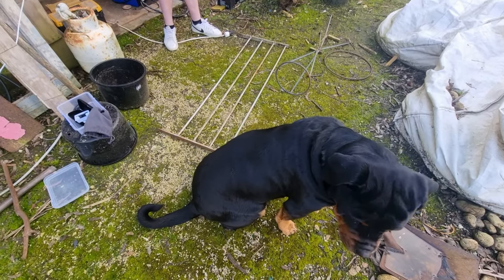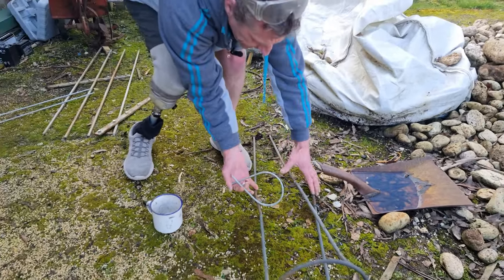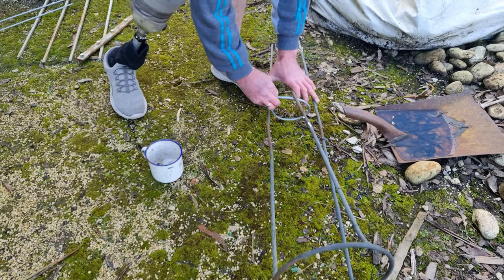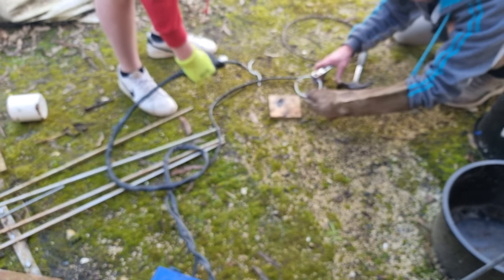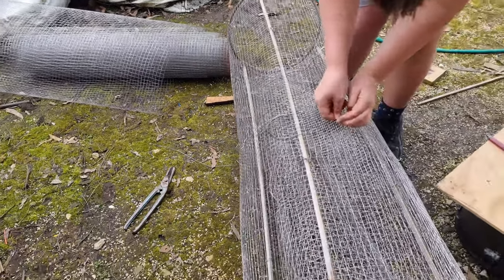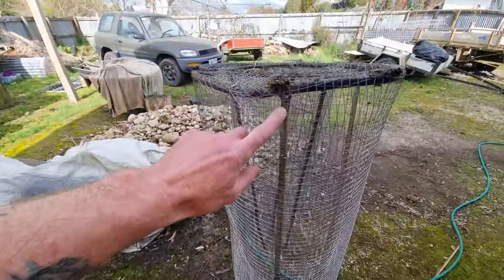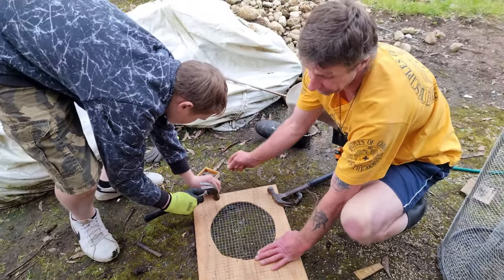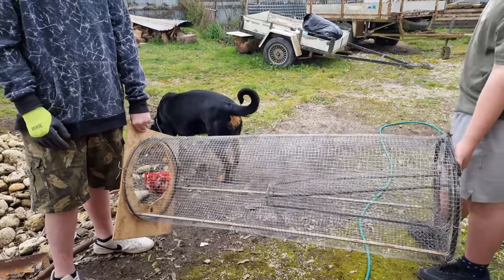How we make an eel net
In this short video, we'll show you how we make an eel net. This is a beginner-friendly how-to video, so even if you've never made an eel net before, you'll be able to follow along!

Eel nets are an important component of coastal fishing, and this video will teach you how to make one from scratch. By the end of this video, you'll be able to make your own eel net and start fishing for eels in your local river!
I teach my boy how to make an eel net.